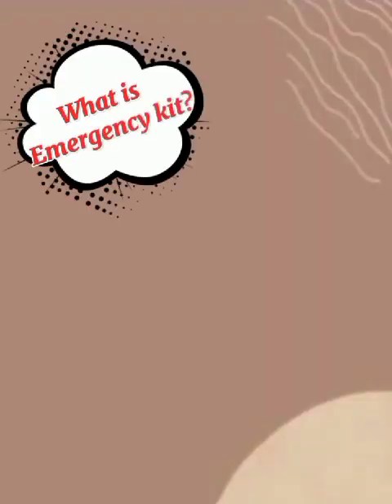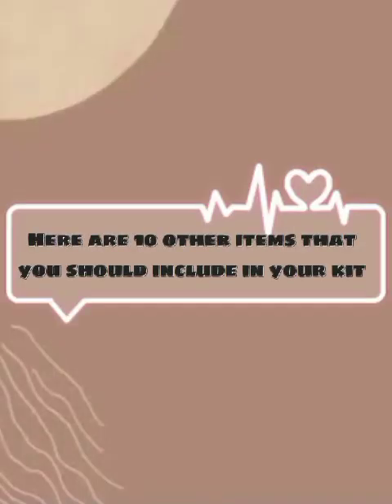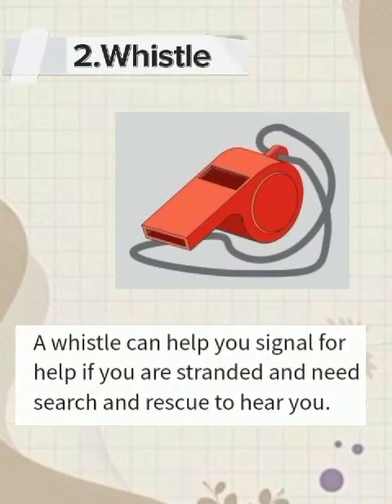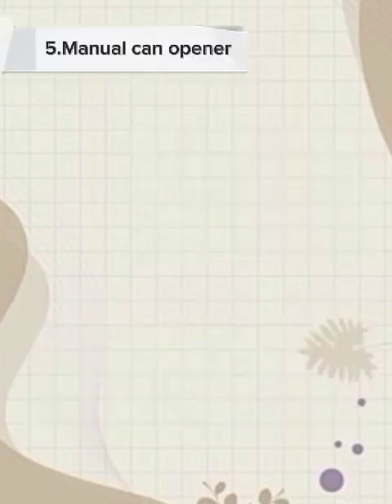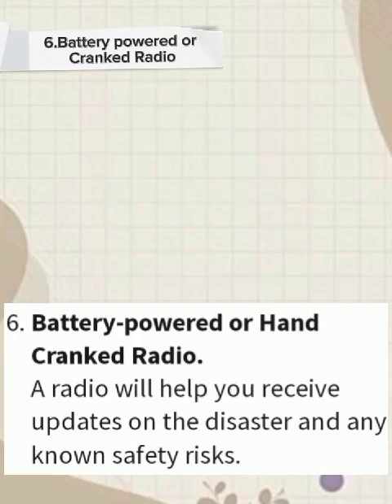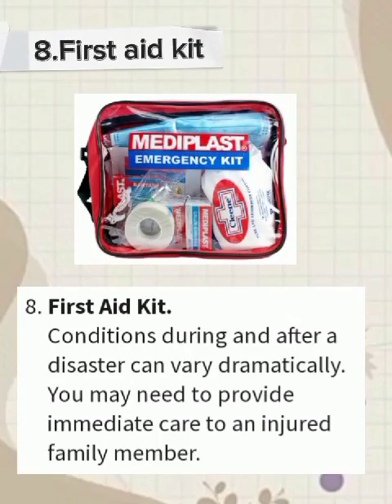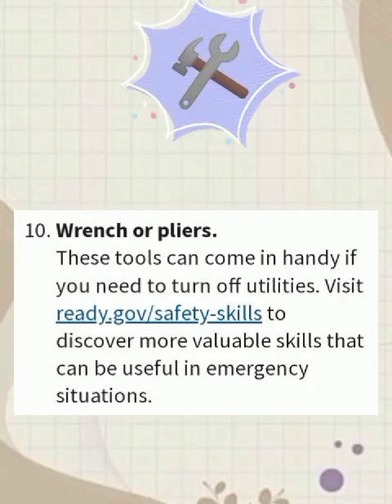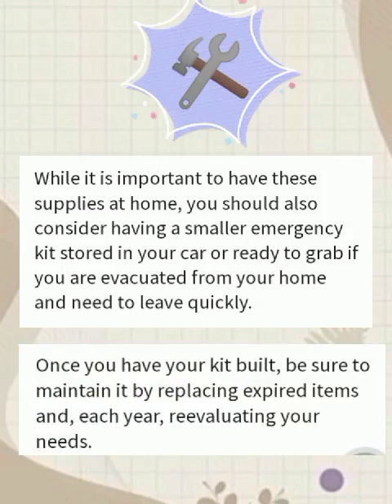Science 10 Plate Tectonics Performance Task Emergency Kit